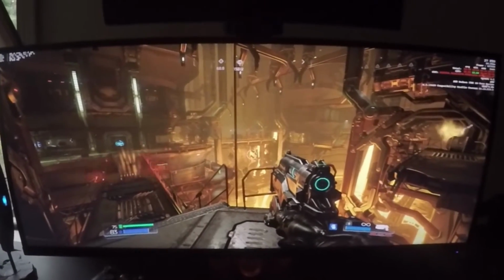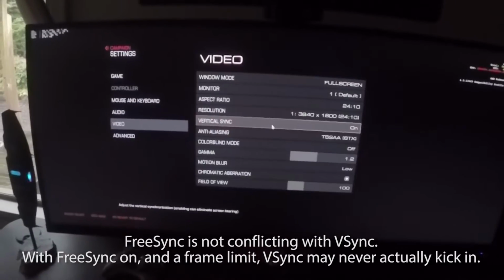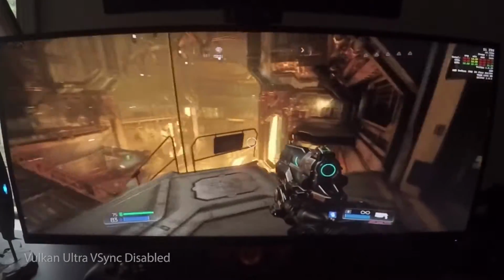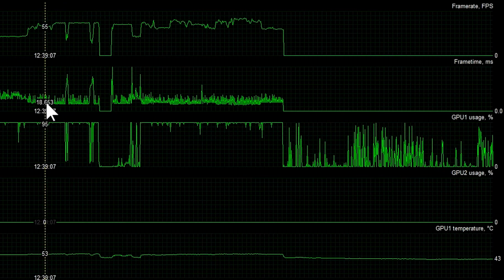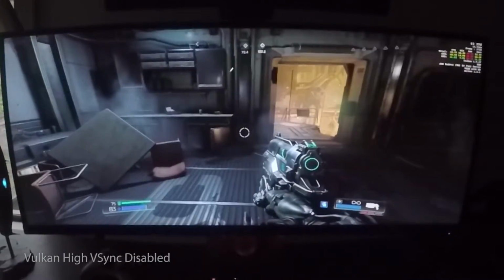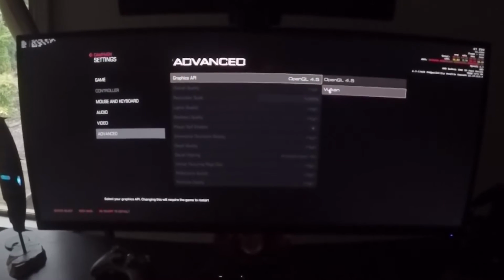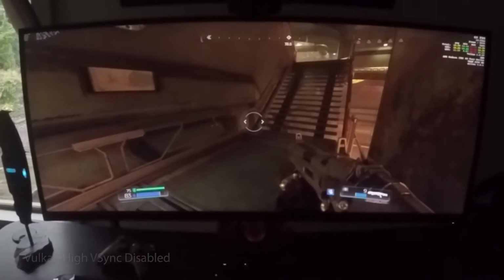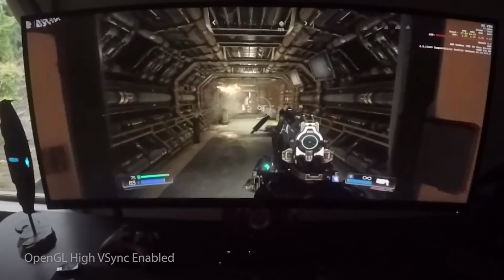Doom: OpenGL vs Vulkan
Now that it's possible to frame-limit Vulkan using RTSS, I use my GoPro camera to record the experience on 3840x1600.

Vulkan's FPS is clearly better, but the frame stability is noticeably better on OpenGL.